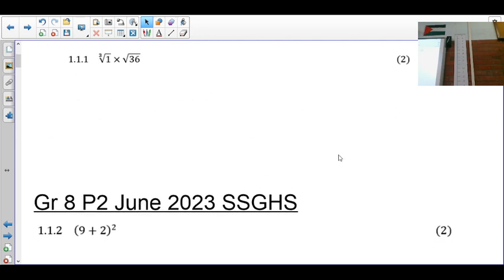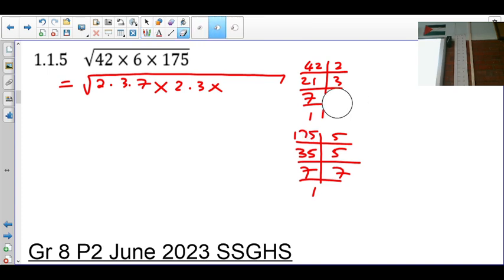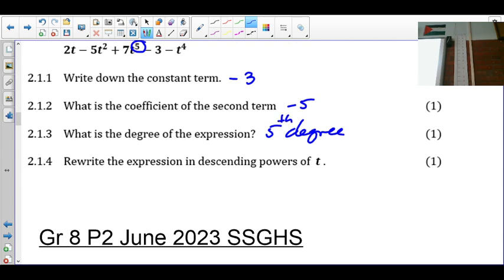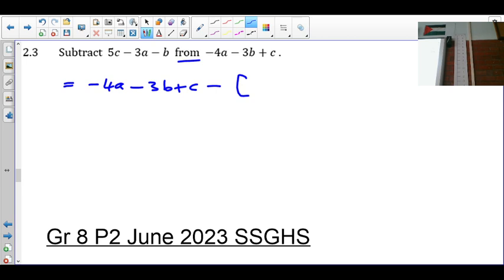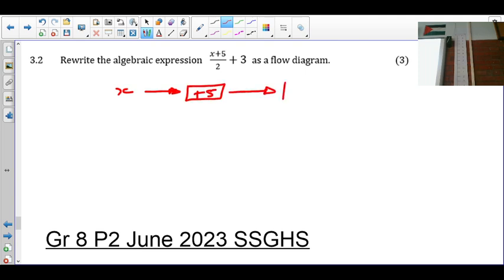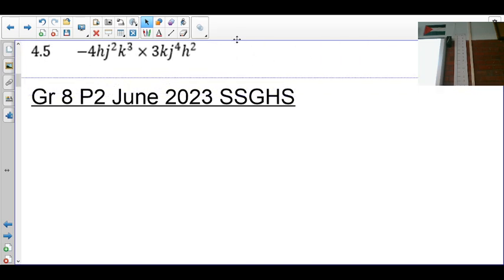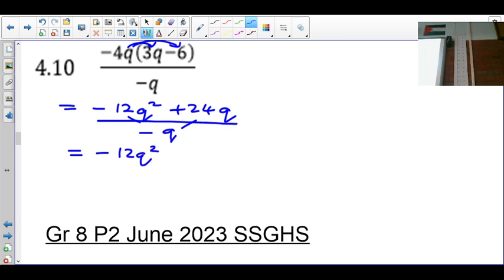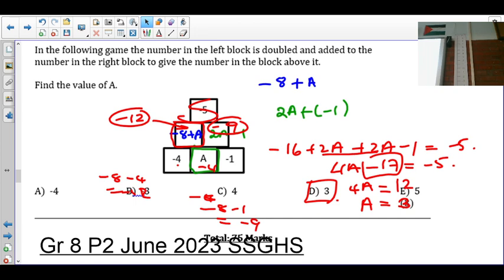Gr 8 P2 June 2023 SSGHS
Grade 8 Paper 2 June 2023 SSGHS